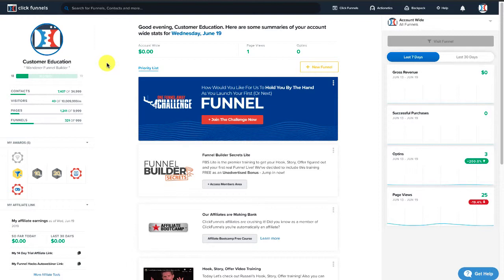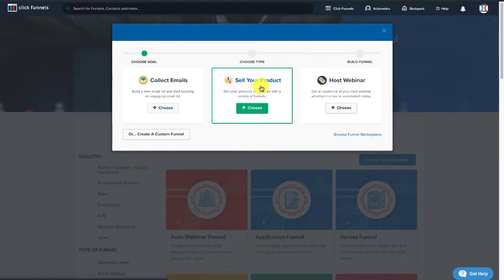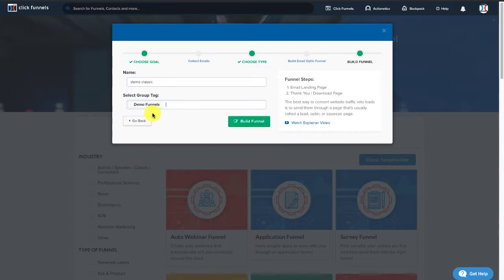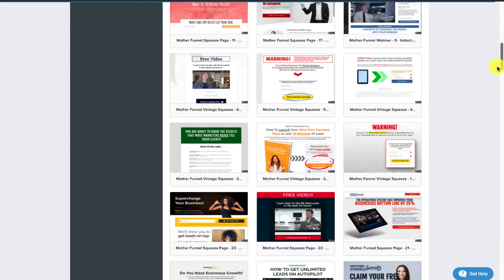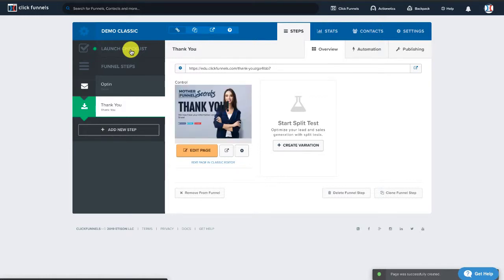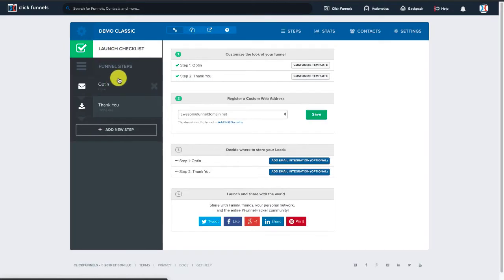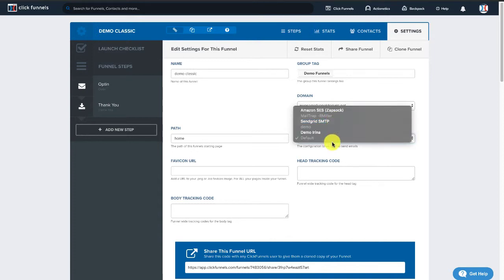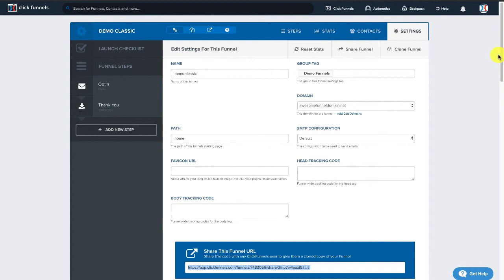[Official Training] How To Use The Classic Funnel Builder Getting Started In ClickFunnels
In this video, learn how to use the classic funnel building in ClickFunnels.

Here you will: Choose a Goal (Collect Emails, Sell Your Product, Host Webinar).
Choose a Type (Name Your Funnel, Enter A Group Tag (optional)) Click Build Funnel.

Check out a full walkthrough on building your first funnel in ClickFunnels